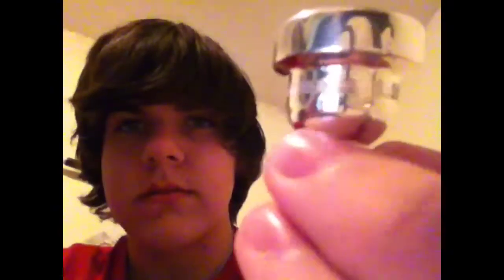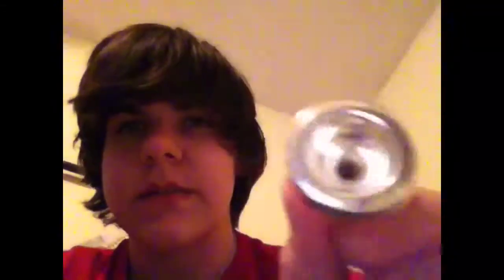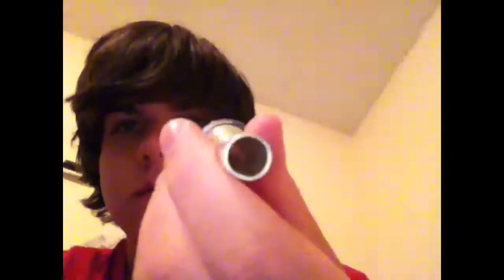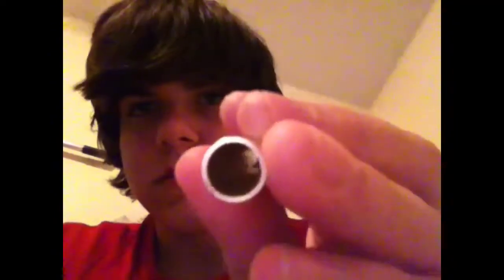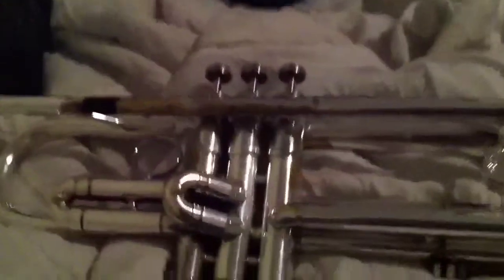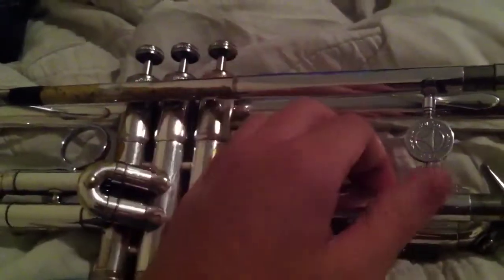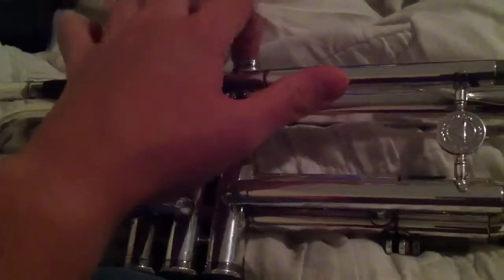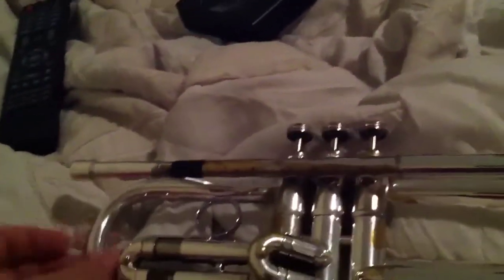Trumpet update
Update!